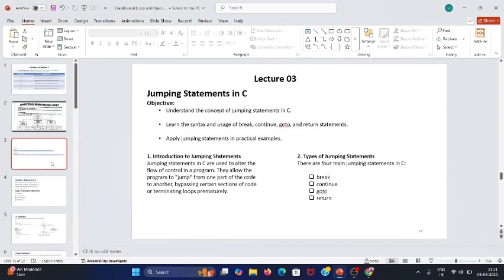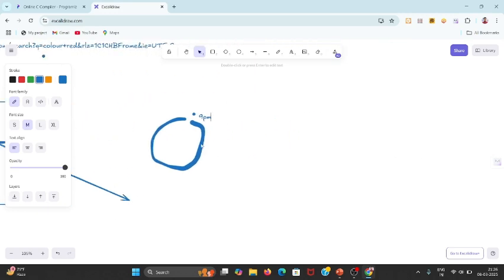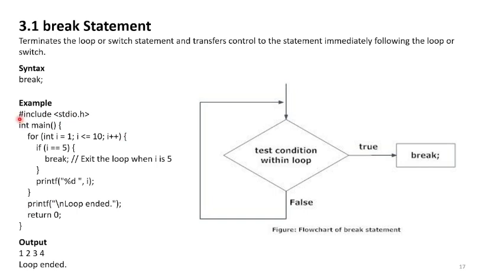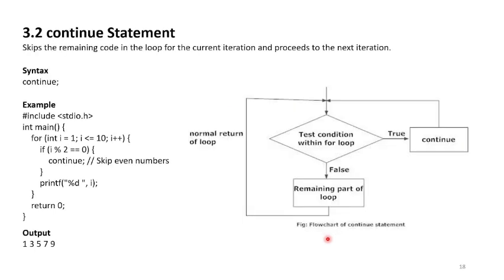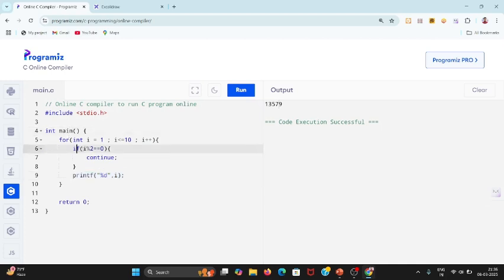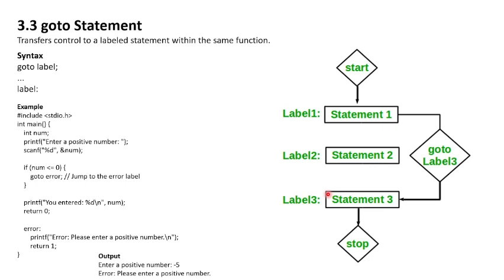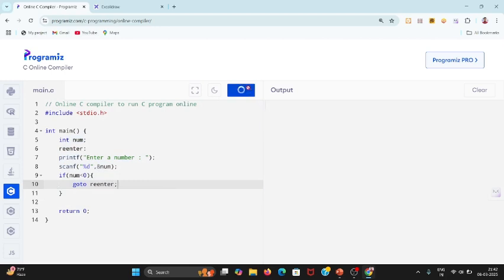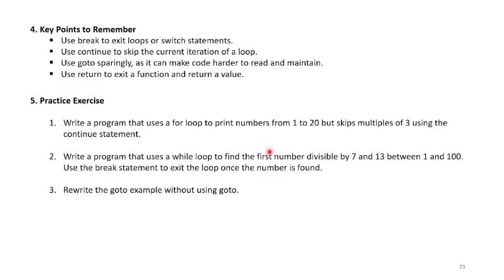Jumping statements in C - MAKAUT